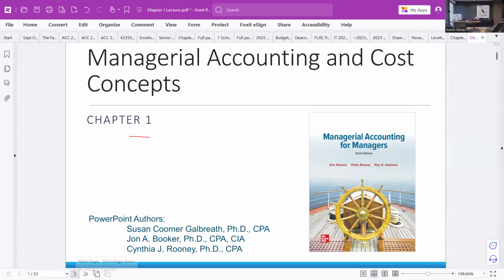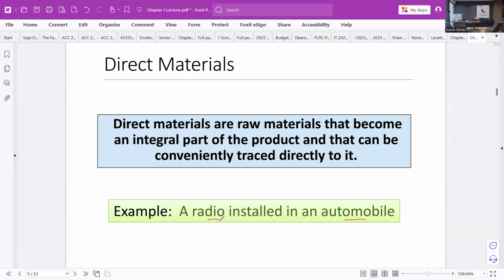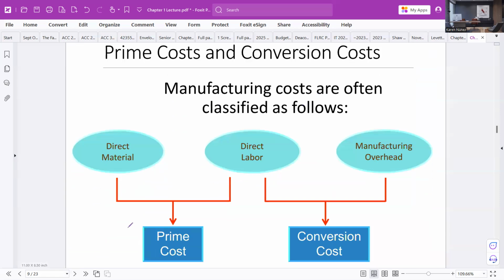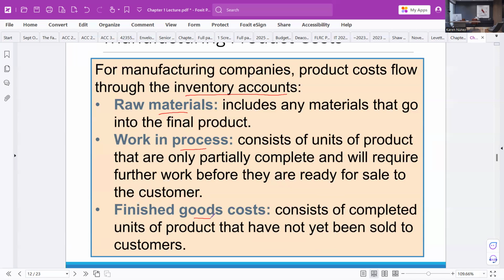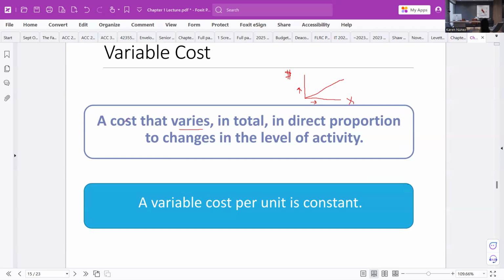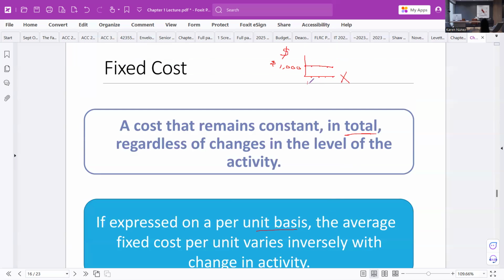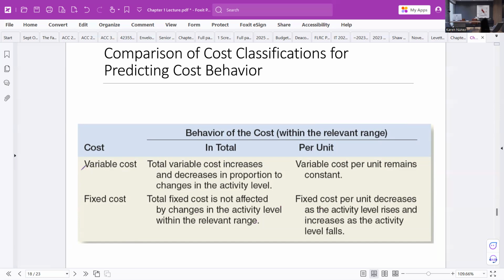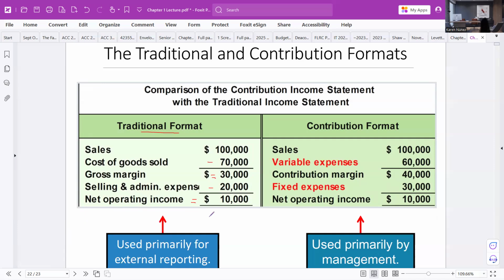Chapter 1: Managerial Accounting and Cost Concepts - Lecture